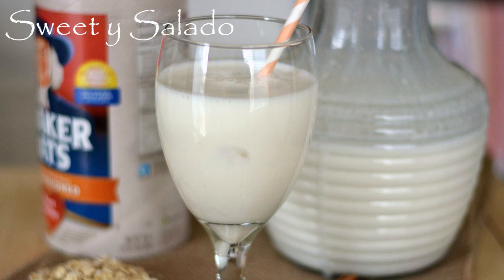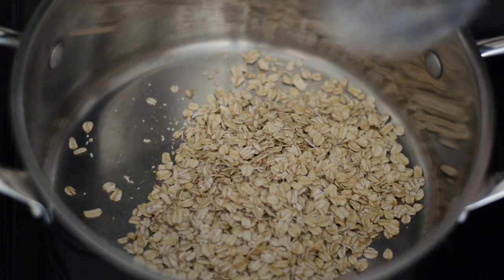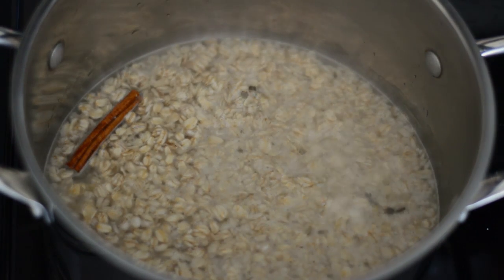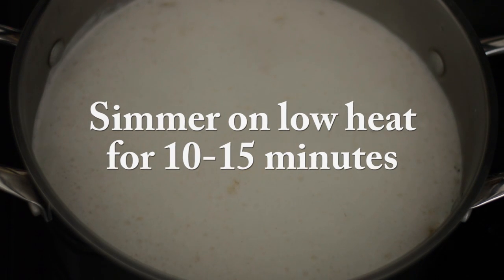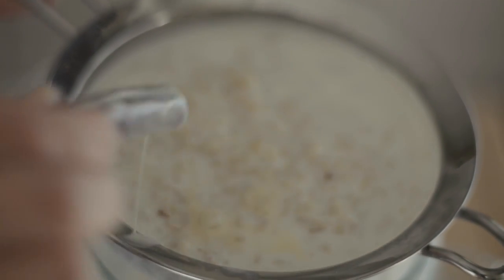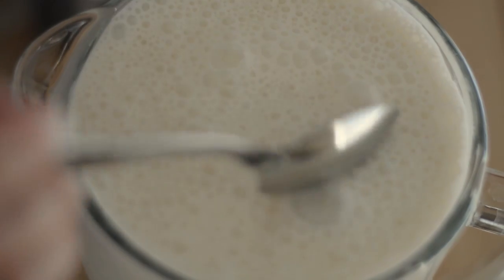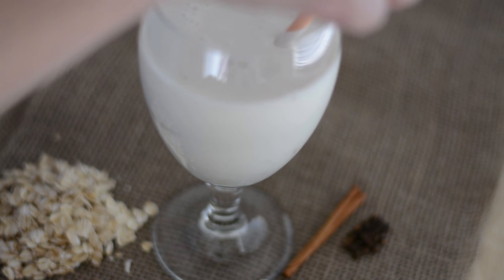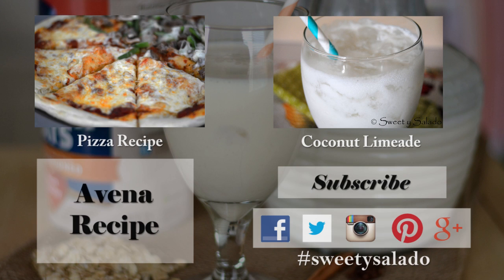COLOMBIAN AVENA | How to Make An Oatmeal Shake | SyS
Song: Mr. Turtle